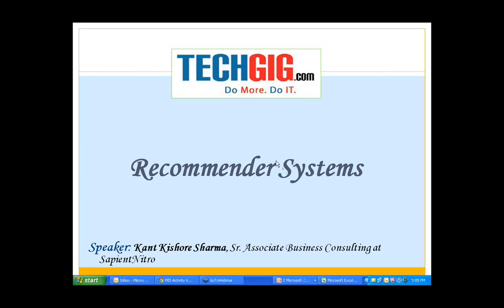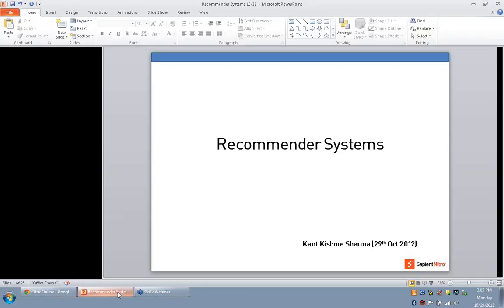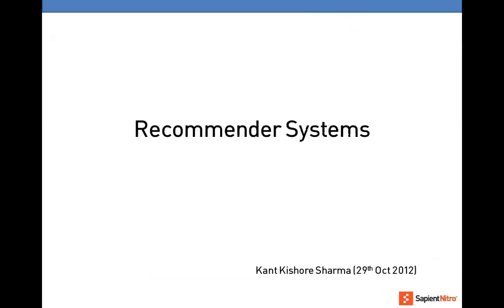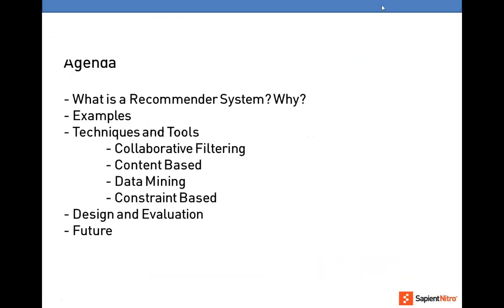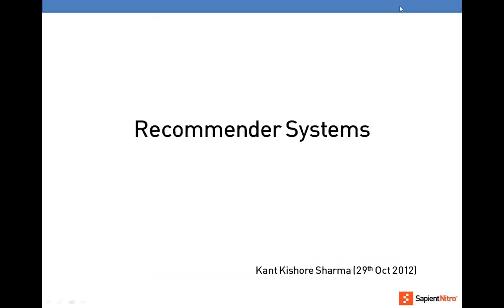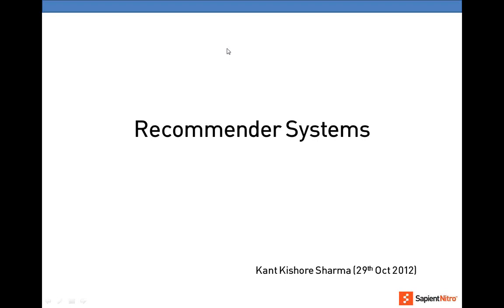Introduction: Recommender Systems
Good afternoon Ladies and Gentlemen, welcome to Techgig webinar series, our endeavor to empower techies. We believe that sharing of knowledge is the key to enhance our skills and grow us as professionals. With this principle in mind we have initiated a series of webinars conducted by industry experts to give you all a crisp insight of various domains. The topic of today's session is Recommender Systems.